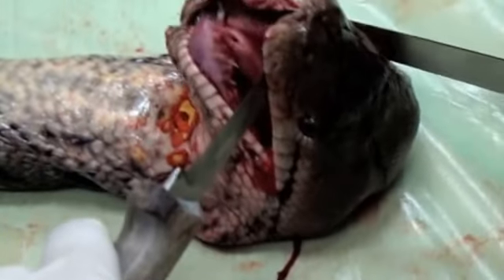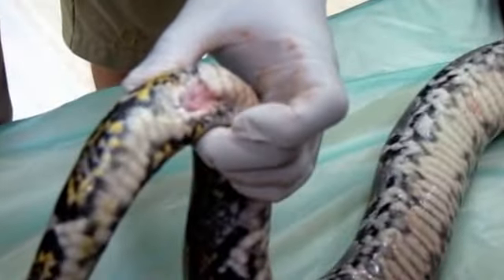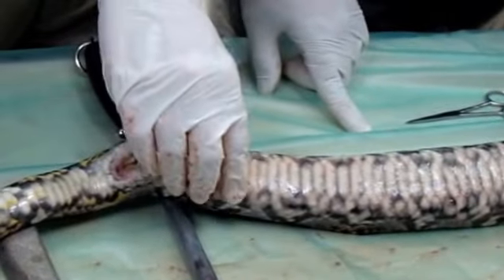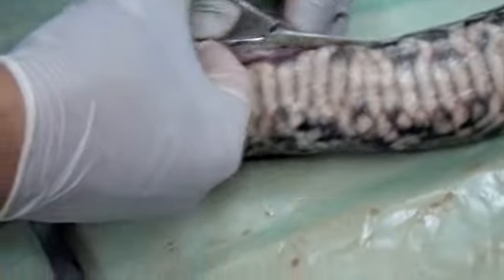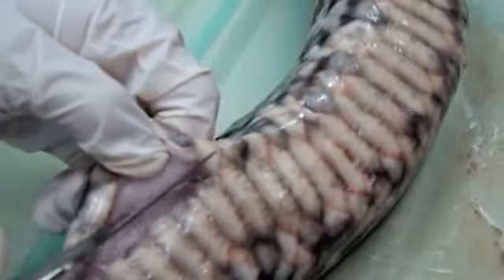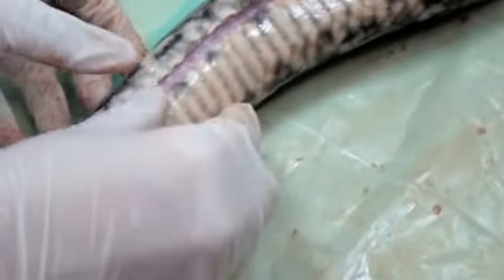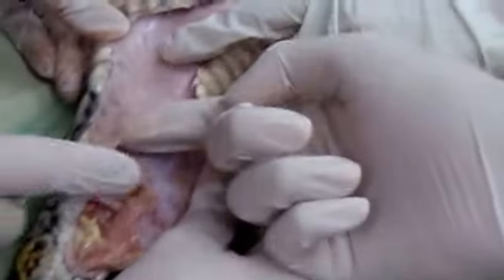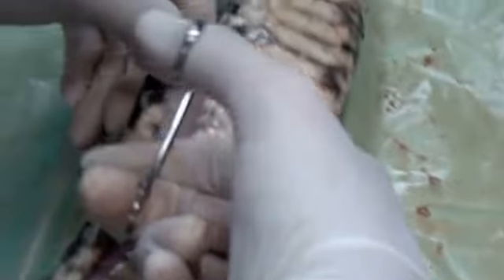Large Python Dissection--Part 1 (Overview)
A 12 foot reticulated python was found ingesting a goose. The owner of the goose, who happened to be our school janitor, dispatched the python and decided to bring it up to our school since it was an impressive animal.

We decided that my wife, the Biology teacher should dissect it. Eventually, I got to tan the hide which is now mounted in the school science lab.